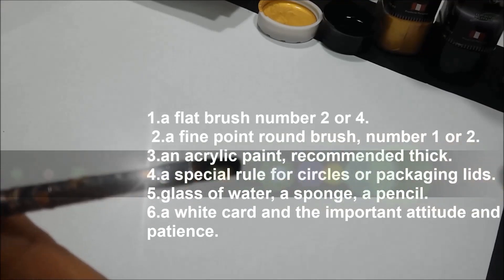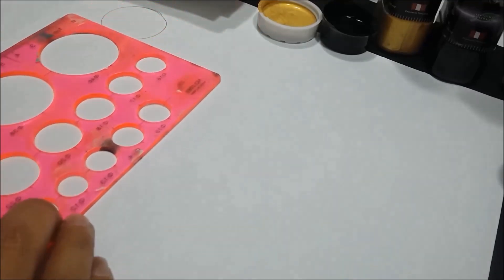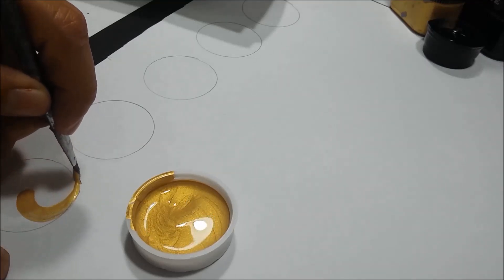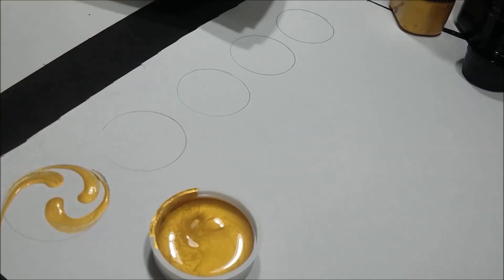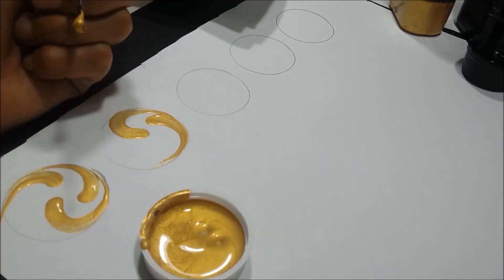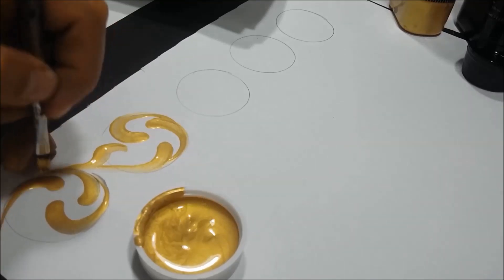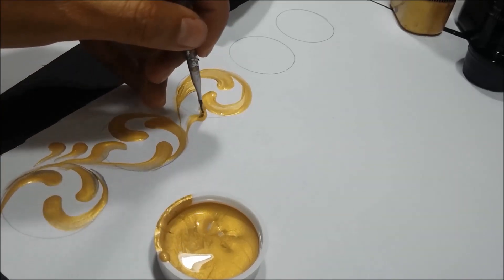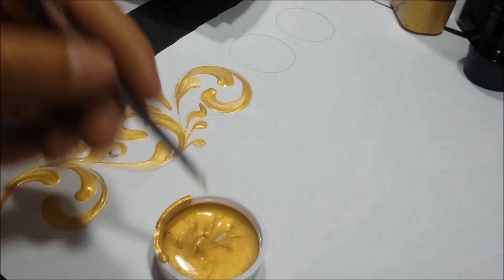ARABESQUE - paint step by Step.